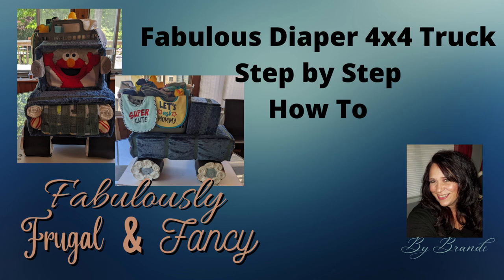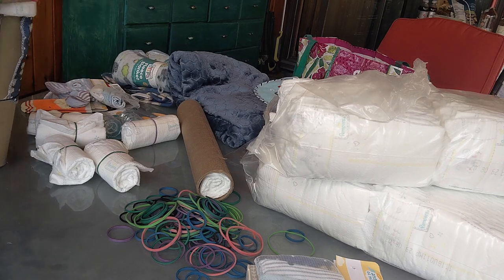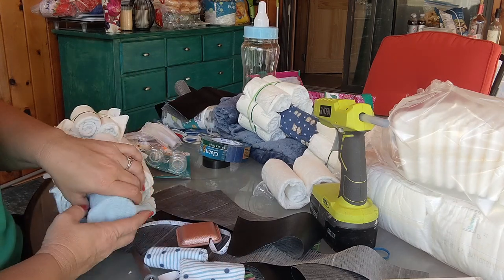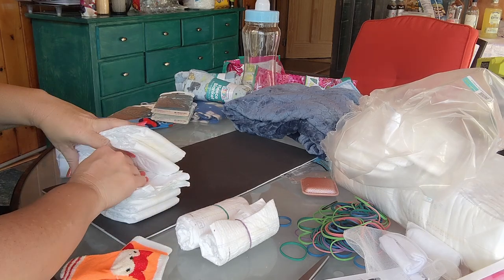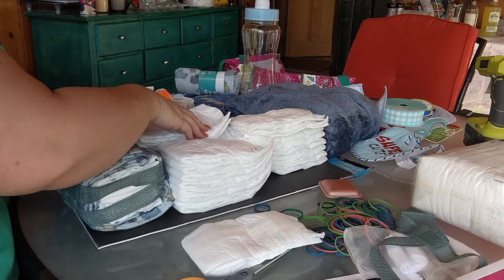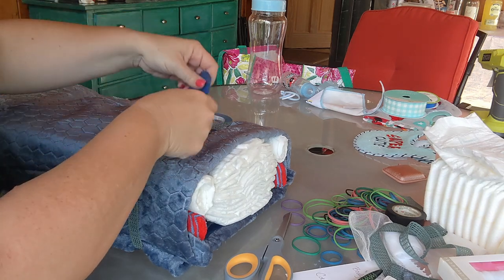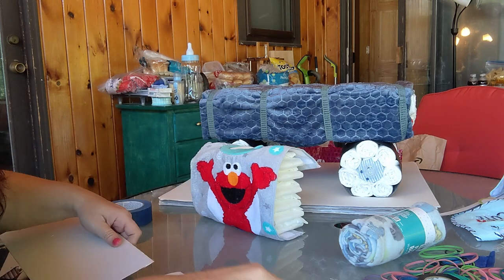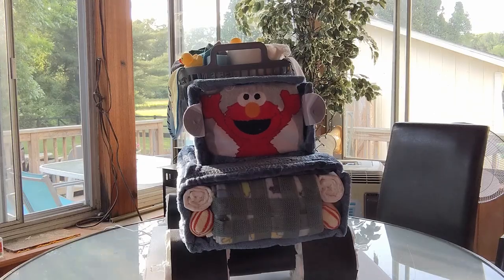Fabulous Diaper 4x4 Truck for boy baby shower How to Step by Step tutorial for this adorable truck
Fabulous Diaper 4x4 Truck for boy baby shower How to Step by Step tutorial for this adorable 4x4 truck made of diapers

Supply List
Large box of Size 2 Diapers
1 bib with a character (to look like a driver of truck)
1 Fleece blanket ( I used one adult fleece cut it down, hemmed it and used the leftover for the cab of the truck, if you do not want to do that, then you would also need a smaller blanket to cover cab)
2 cardboard tubes ( paper towel rolls could work, I used a tube from leather material I had purchased and cut it into 18in long pieces)
rubber bands
4 baby washclothes or 1/4 piece of material to cover the ends of the tubes
Foam poster board or cardboard, I used cardboard and made a box for the bottom and for the cab
2 pairs of socks for the lights ( I found some with red and yellow toes to make lights)
1 pair of gray or silver socks for side mirrors
4 bottle nipples or other decor for end of tubes
optional
1 dollar tree plastic rectangle basket for bed of truck
Items to fill bed

Where I get my sparkle (aka my jewelry): Fierce and Confident Trinkets

Tools I use:
Google Pixle 4A
MOVO Microphone
Ryobi Cordless Glue Gun
High Temp Glue Sticks

Im Brandi, and my channel Fabulously Frugal and Fancy is all about saving money. Here I will show you deals that I have found, how to shop to find a deal, many many DIYs, and much much more. Please leave me a message and let me know if I can share any frugal ideas with you, or any DIYs that you would like to see me make. Have a blessed day!
A little bit about me… I am 43 years old, live in the New England Area but grew up in Midwest. I love to craft and create and I love to save money. I make and sell items and I also design, create, and decorate for weddings and events. If you would like to know more, let me know!